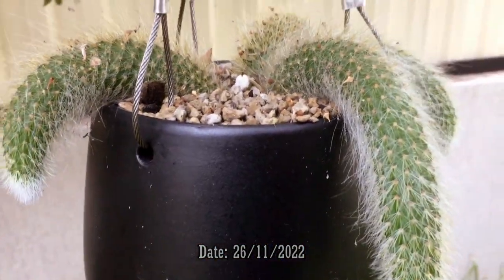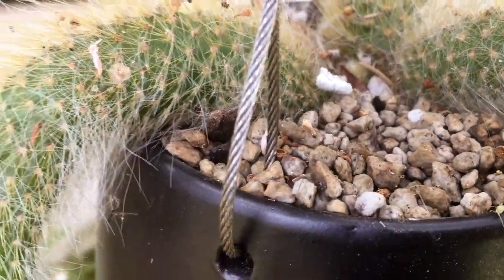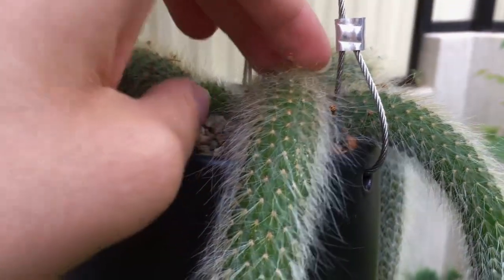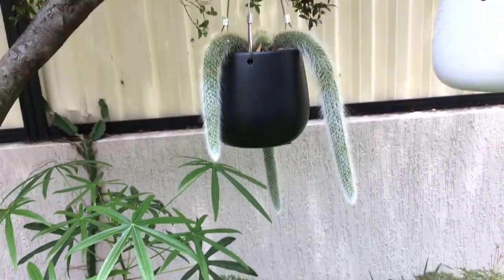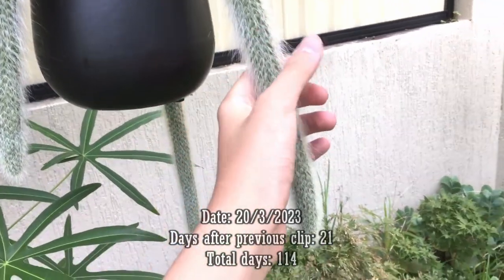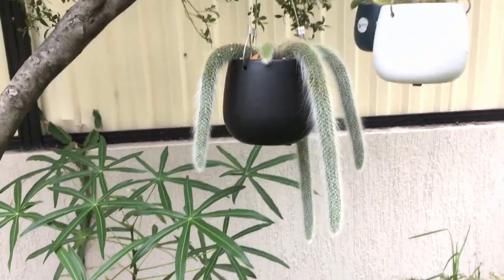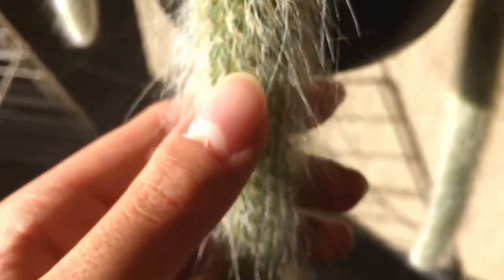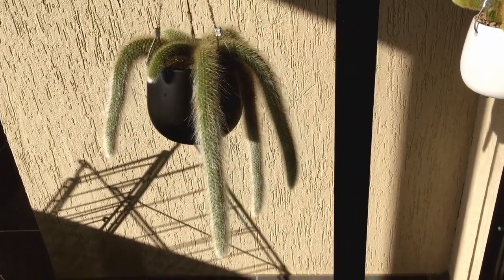Cleistocactus colademononis (Monkey's Tail) Growth 2022 - 2023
Description: In this video, I will be showing you the growing process of my Cleistocactus colademononis in the 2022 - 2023 growing season. Apologies for this video not being in HD as I have once again changed the video editing software and I cannot process in HD in the free version of Lightworks.

Chapters:
00:00 Part 1: Spring and Summer
04:40 Part 2: Autumn
05:54 Part 3: Final Update

Have a problem with one of your own plants?

Song 1: Happy Slaps Back
Artist: The Whole Other

Song 2: How We Like It